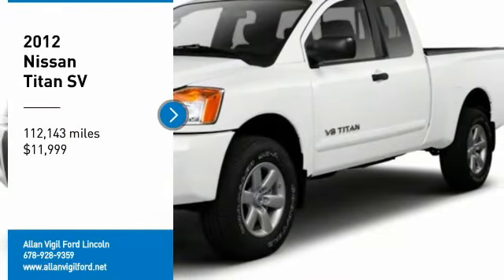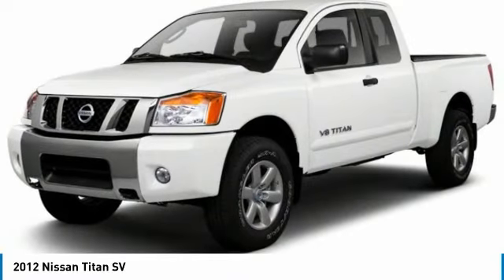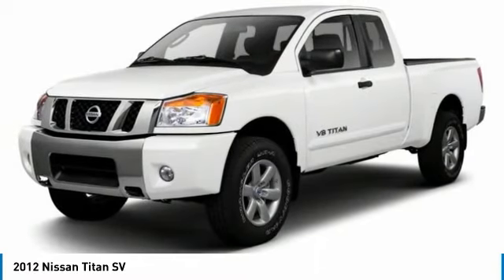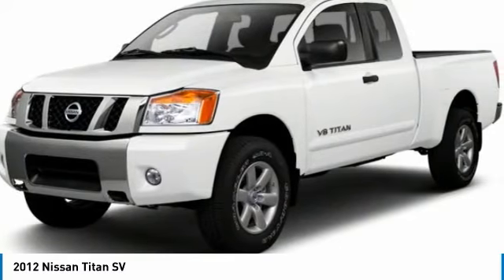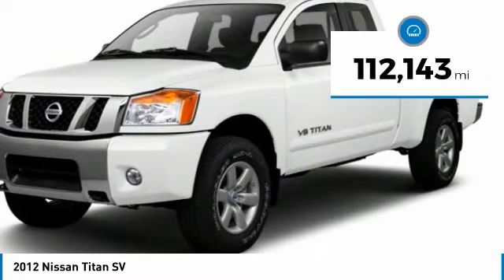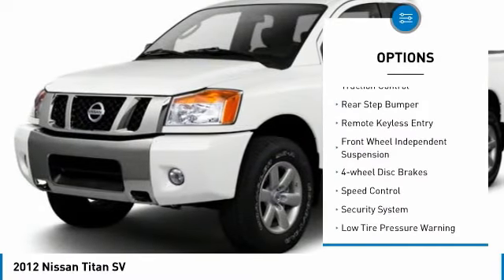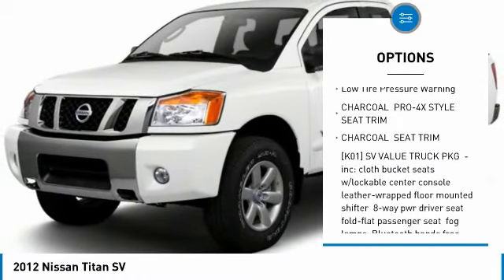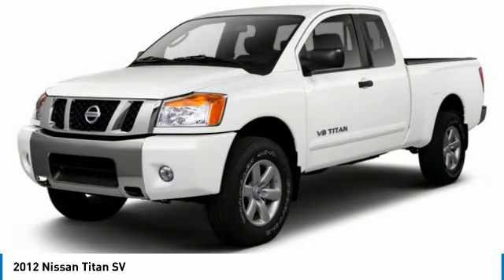2012 Nissan Titan KFC15694B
2012 NISSAN TITAN Morrow, GA
Stock# KFC15694B

Red Alert Metallic 2012 Nissan Titan SV RWD 5-Speed Automatic Endurance 5.6L V8 DOHC 32V Local Trade, 4-Wheel Disc Brakes, ABS brakes, Air Conditioning, AM/FM/CD Audio System, Dual front impact airbags, Dual front side impact airbags, Low tire pressure warning, Occupant sensing airbag, Power steering, Power windows.

Recent Arrival!